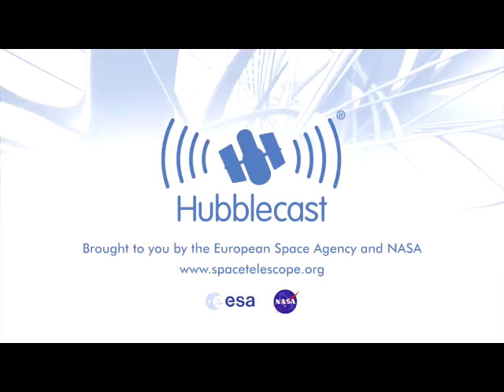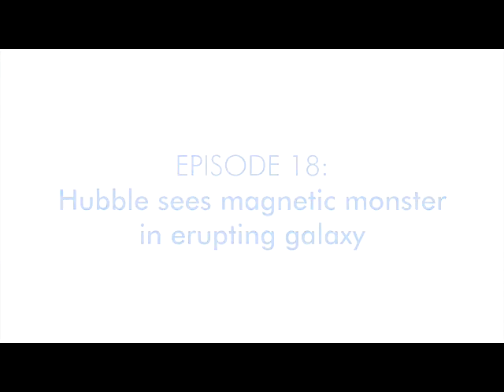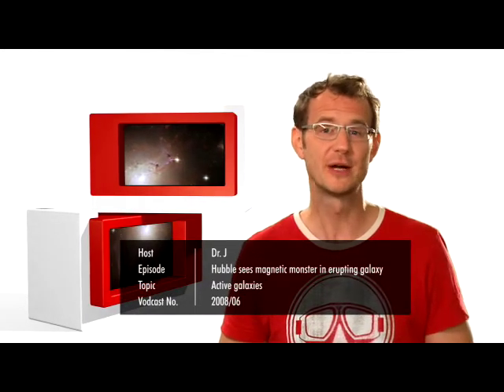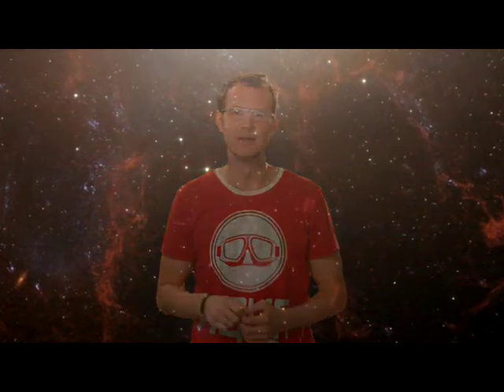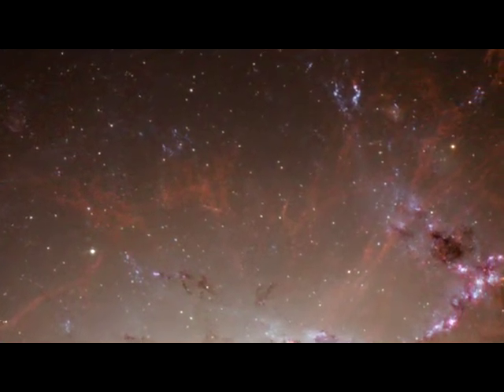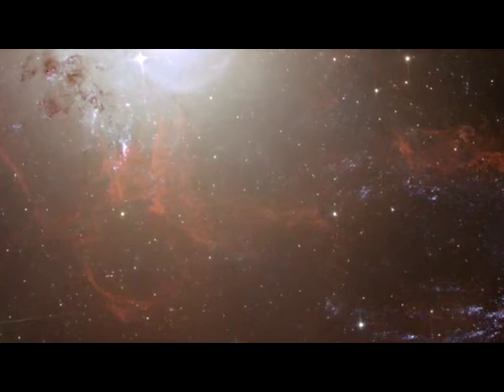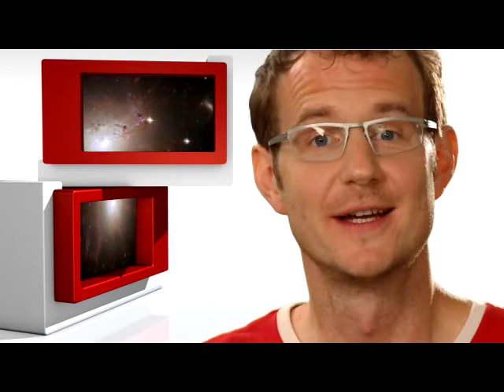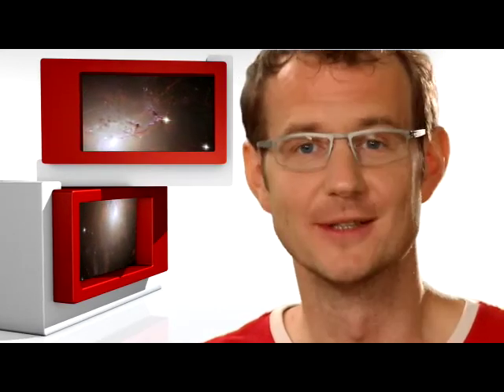Hubblecast 18: Hubble sees magnetic monster in galaxy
The Hubble Space Telescope has solved a long-standing puzzle by resolving giant but delicate filaments shaped by a strong magnetic field around the active galaxy NGC 1275. It is the most striking example so far of the influence of the immense tentacles of extragalactic magnetic fields.